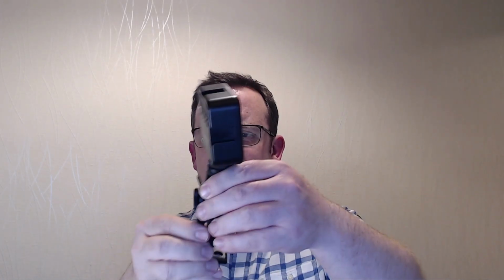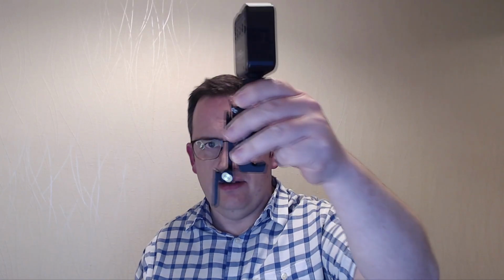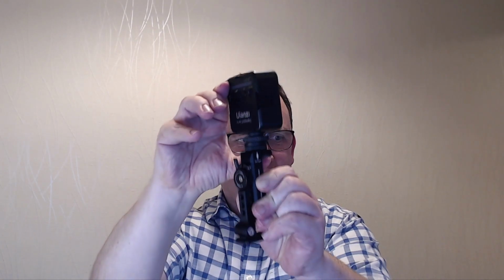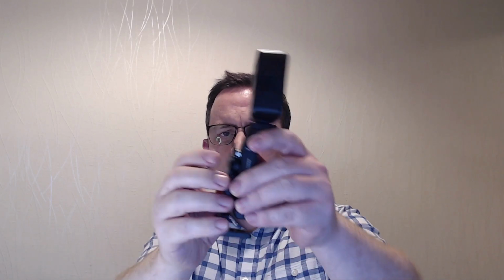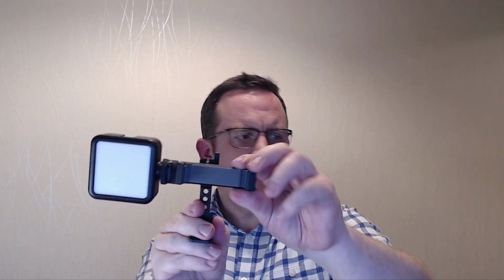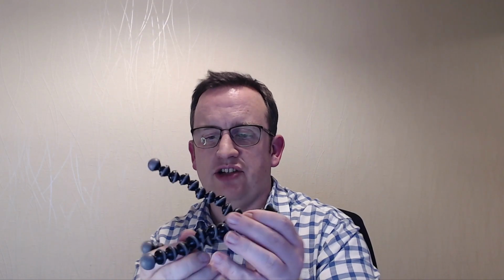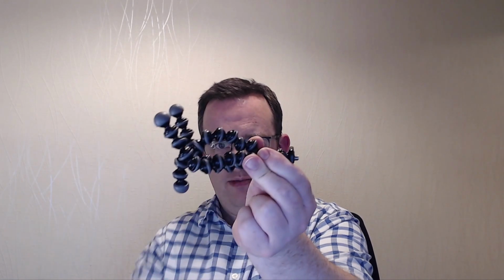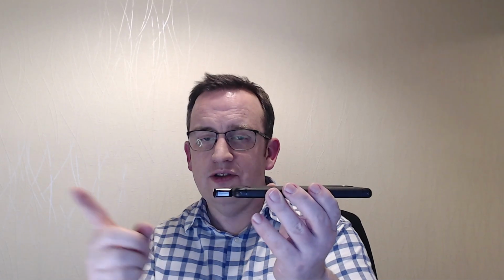Upgrade your mobile's video quality on a budget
There are many helpful videos around telling you which mirrorless or DSLR camera you should splash out on, but if like me your budget and expectations are far more limited this might be the video for you! Here I show you a couple of products I bought on my path to upgrading my phone towards more video utility. Amazon Associates links for them are below, as well as one for my current microphone if you're interested.
- Arnarkok Phone Tripod Mount
- Ulanzi Mini LED Lamp
- Blue Snowball Mic